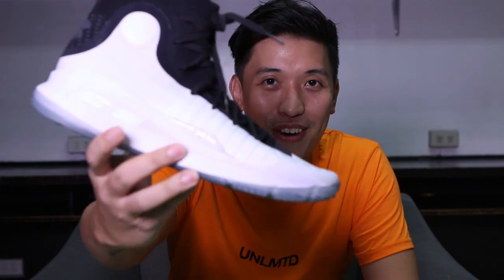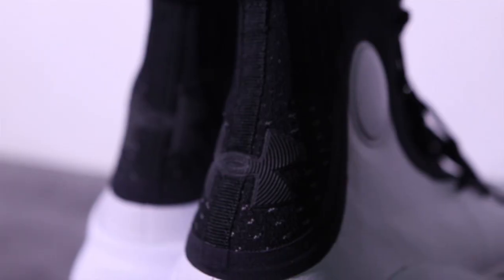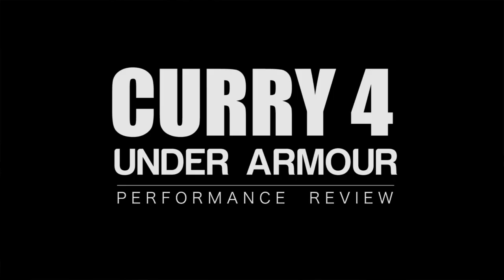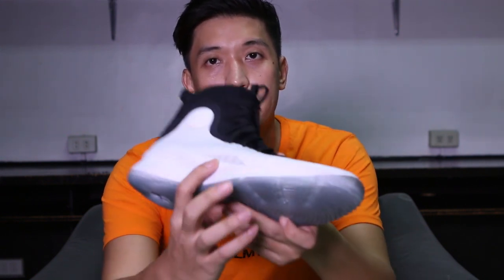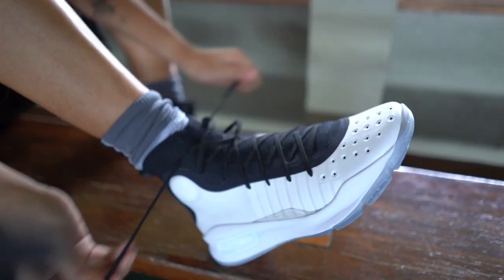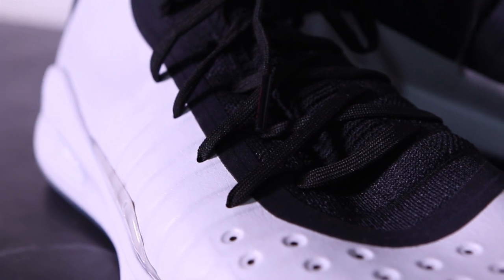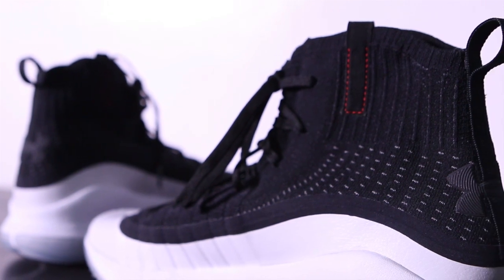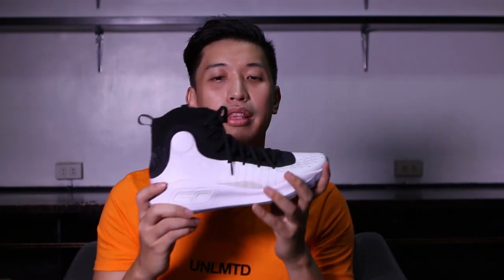I AM IMPRESSED! CURRY 4 PERFORMANCE REVIEW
My Curry 4 black and white colorway review!